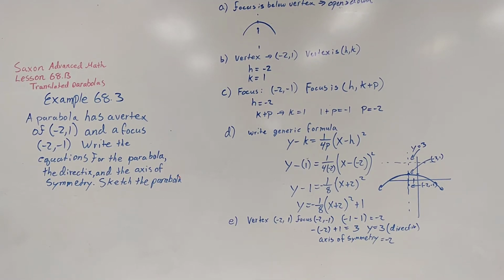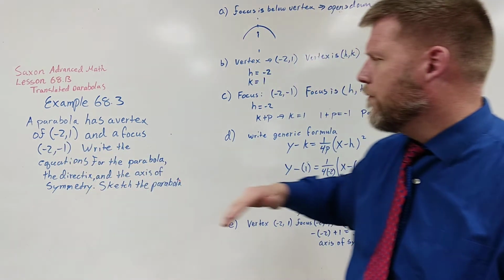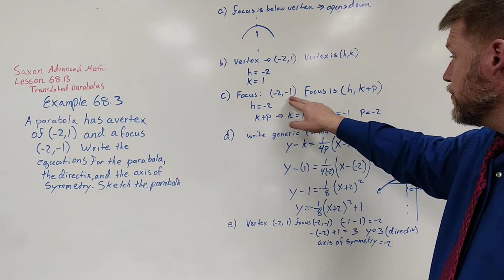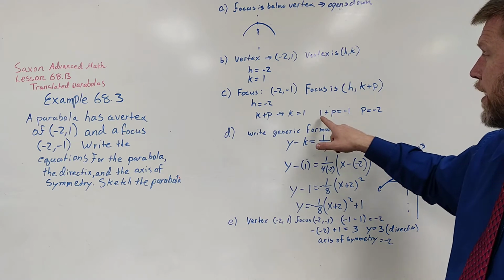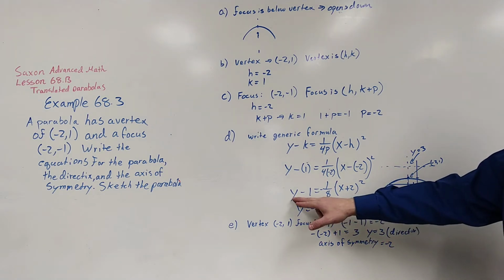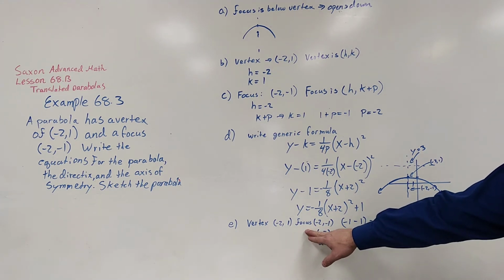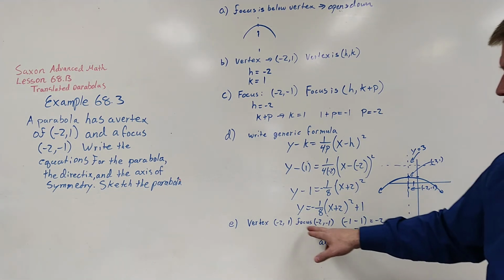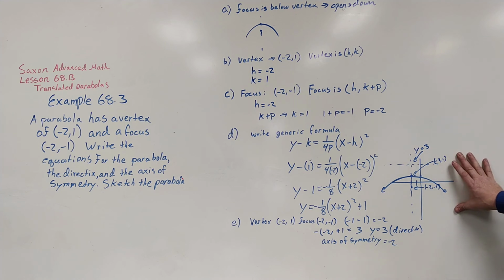Saxon Advanced Math Lesson 68.B Translated Parabolas Example 68.3